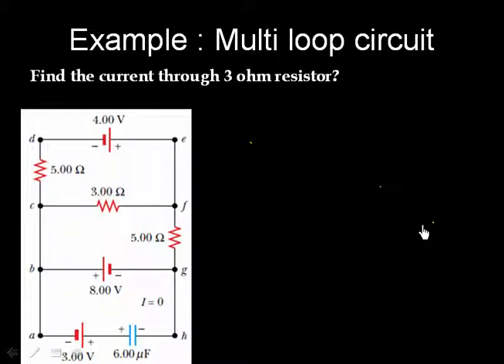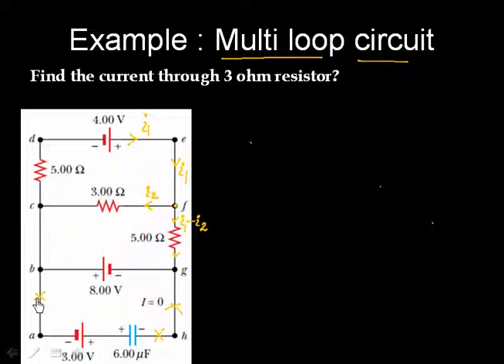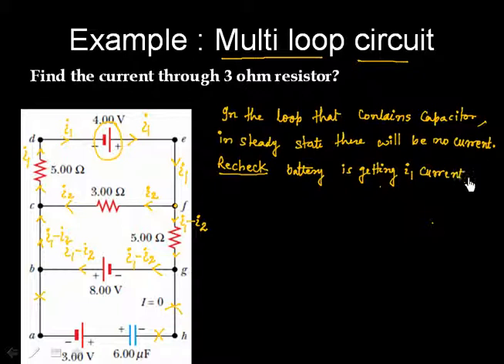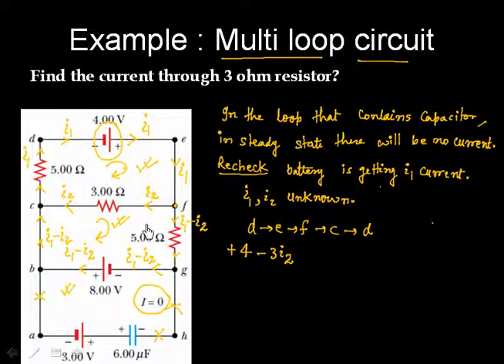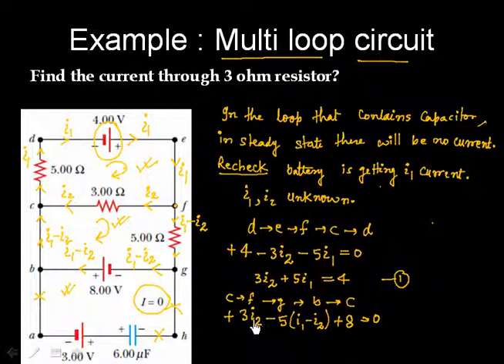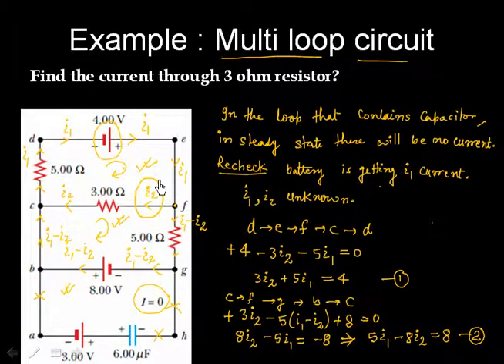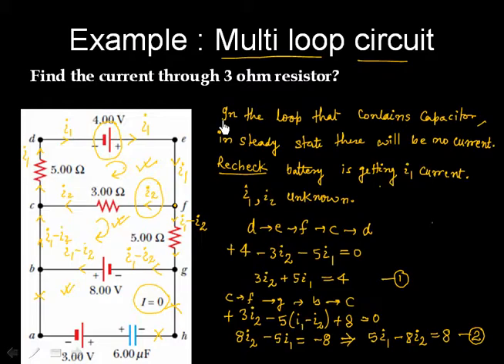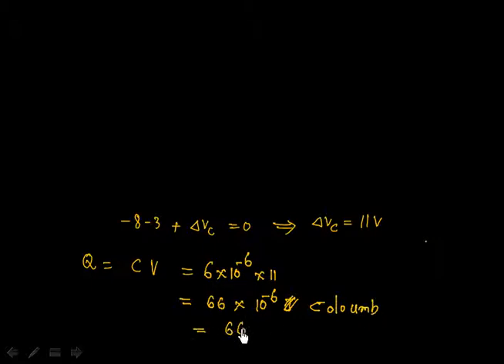Kirchoff rule Multiloop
Gustav Kirchhoff's Current Law is one of the fundamental laws used for circuit analysis. His current law states that for a parallel path the total current entering a circuits junction is exactly equal to the total current leaving the same junction.